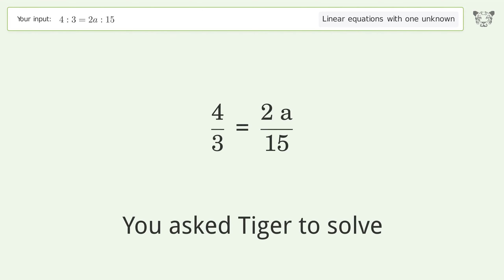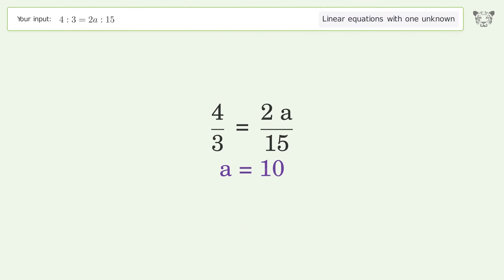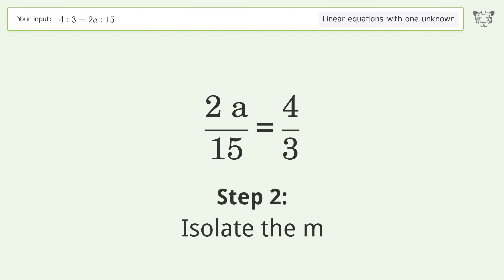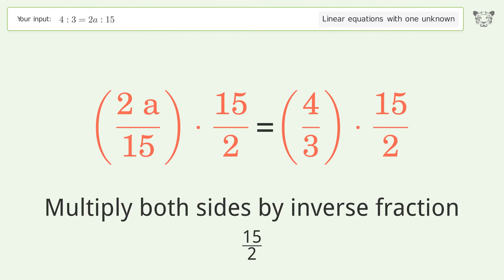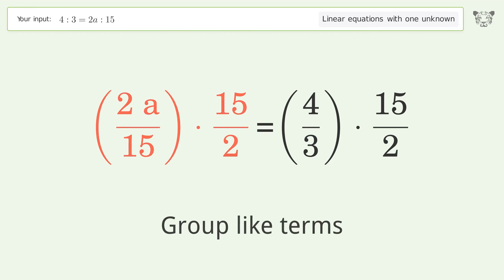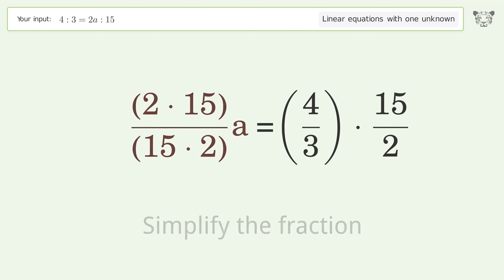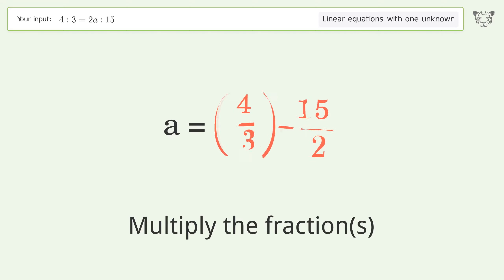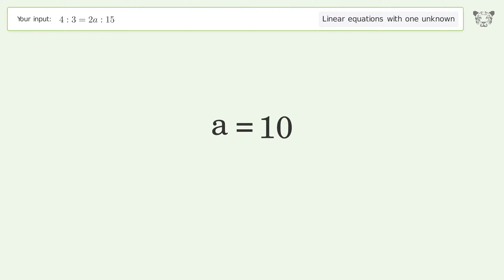Solve 4:3=2a:15: Linear Equation Video Solution | Tiger Algebra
Struggling with 4:3=2a:15? Watch our step-by-step video on Tiger Algebra to master this linear equation effortlessly. Also check out for more tips and tricks for dealing with linear equations with one unknown